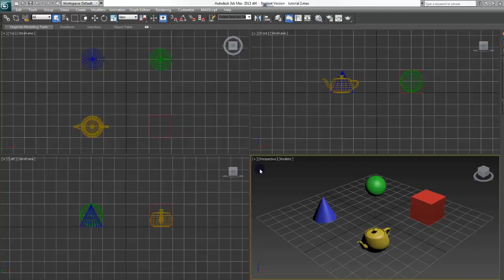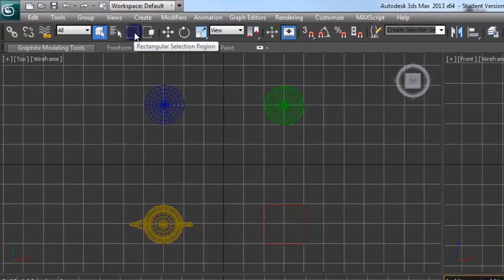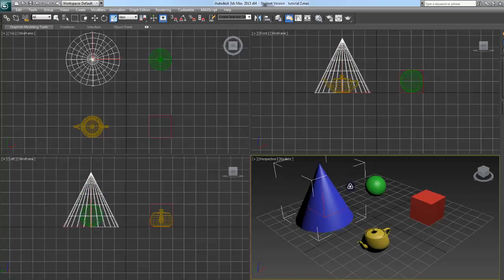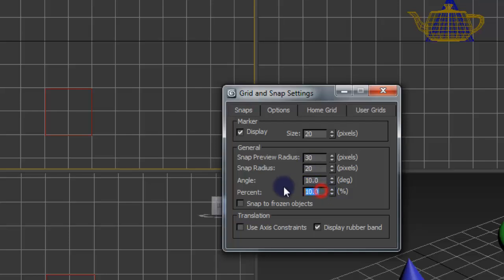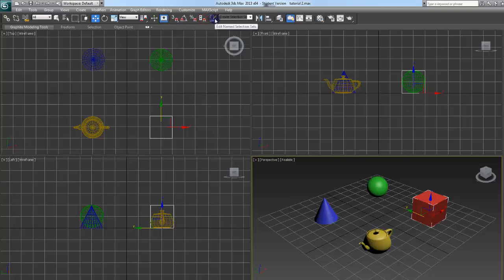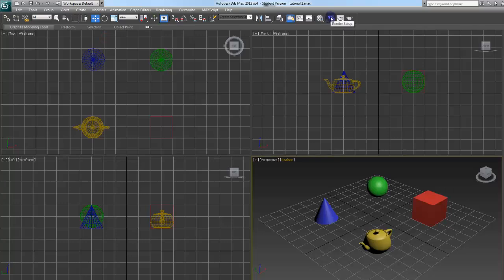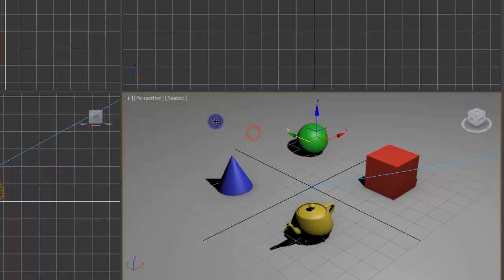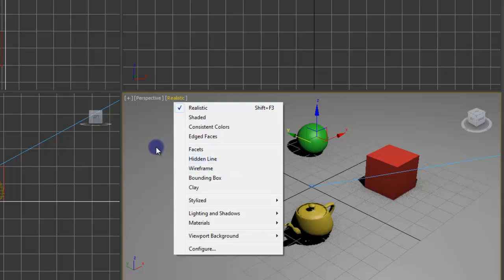3Ds Max 2013 Beginner Tutorial 02 - In Depth Interface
Going over the main toolbar and options in the viewports.

Here is a better description of Instance and Reference from the autodesk website.

Instance method: Creates a completely interchangeable clone of the original. Modifying an instanced object is the same as modifying the original.

 Reference method: Creates a clone dependent on the original up to the point when the object is cloned. Changing parameters for modifiers that were applied to the object before the object was referenced, will change both objects. However, a new modifier can be applied to one of the reference objects, and it will affect only the object to which it is applied.